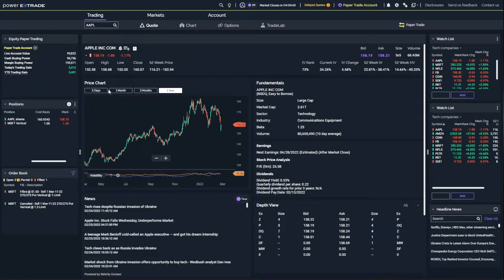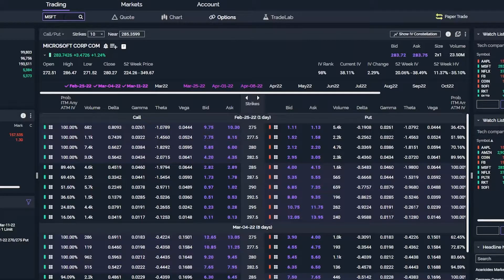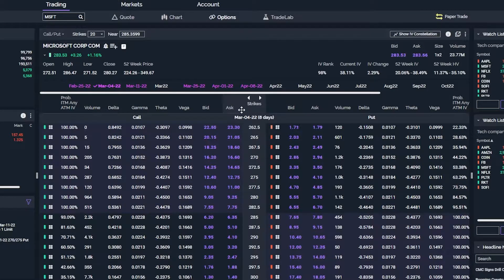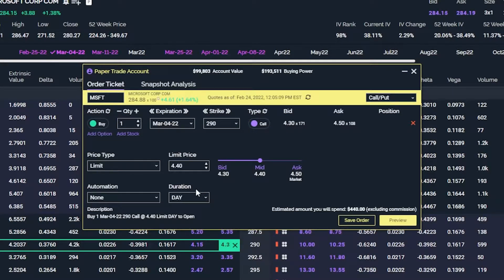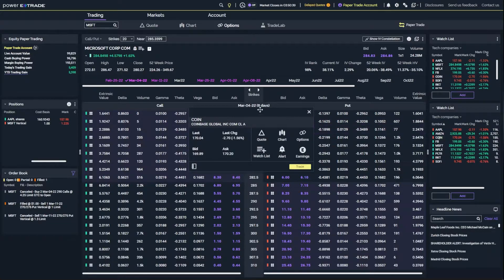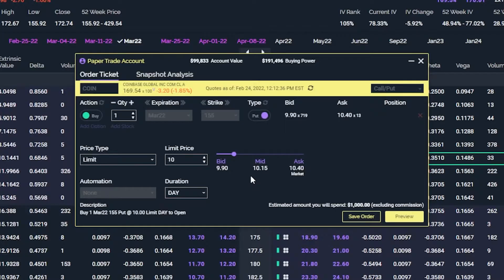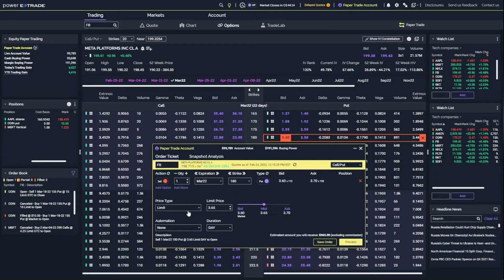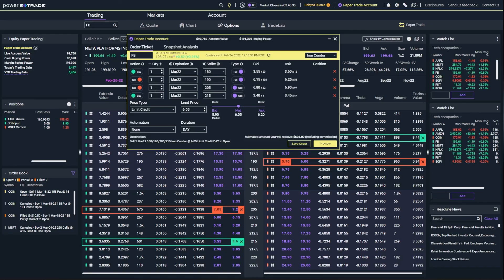How to Trade Options on Power Etrade Web Platform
In today’s video we’ll learn how to buy and sell options on the Power Etrade Web Platform.

Timestamps
0:00 Intro
1:05 Option Chain Explained
6:08 How to Buy Calls
9:50 How to Buy Puts
13:50 How to Sell Options
14:48 How to Create Spreads

Throughout this video we'll go through several different examples. This will include both buying and selling of single leg options and creating option spreads. The Etrade platform doesn't have all the customization available on the Etrade Pro platform, but it's an excellent alternative.